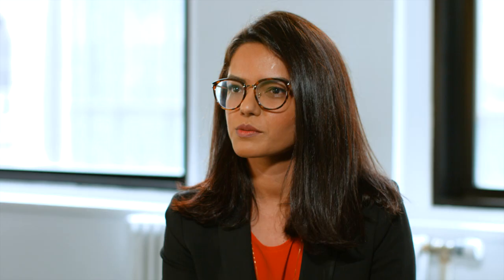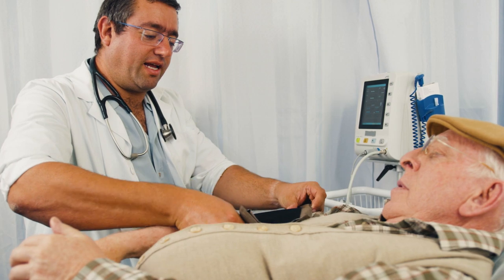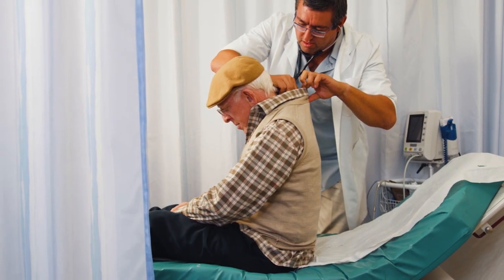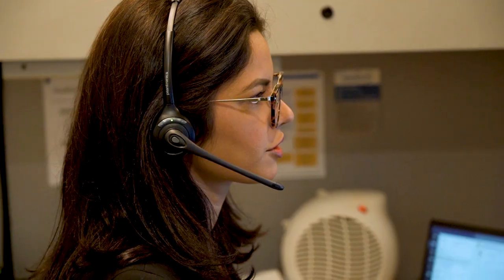Healthix at HIMSS20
Healthix is the largest public health information exchange (HIE) in the United States. Sana Ali, a project manager on the Healthix Innovation Team, discusses her upcoming talk on Gaps in Care at HIMSS20 at the InterSystems booth #3301.